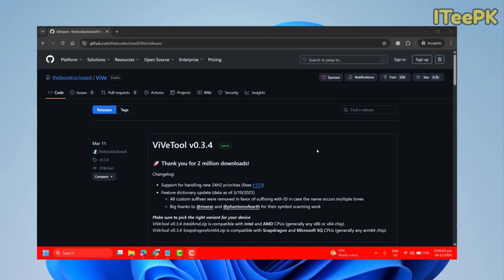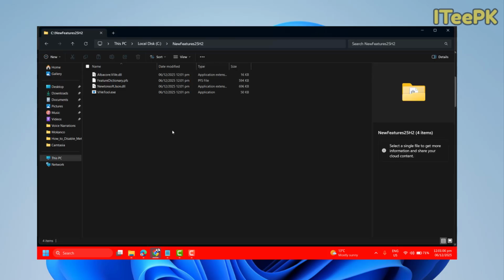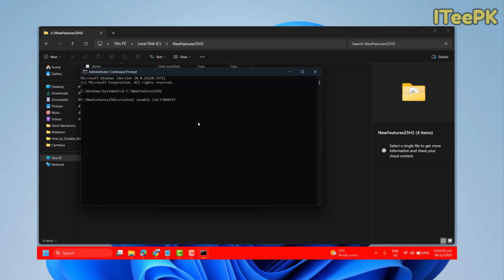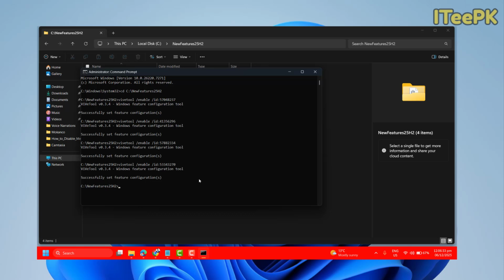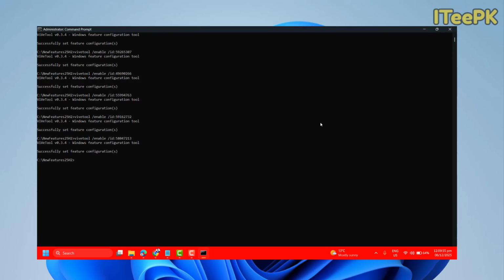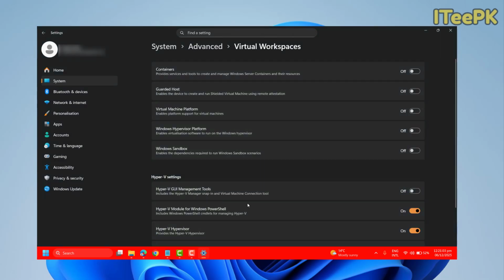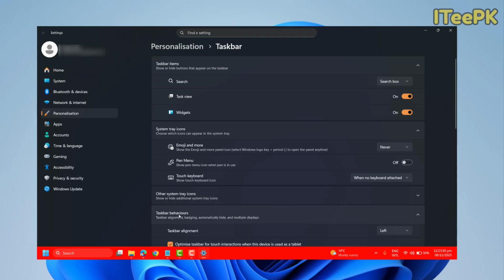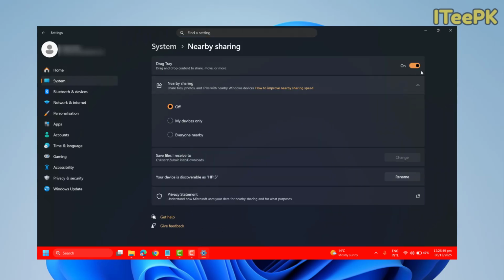Windows 11 25H2: Enable Hidden Features (KB5070311 – 26200.7309)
Microsoft is rolling out new features gradually in Windows 11, which means many updates remain hidden even after installing the latest build.

In this video, I show you how to enable all new Windows 11 25H2 and 24H2 features manually using ViveTool — including features from KB5070311 (Build 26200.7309).

If you want a detailed, in-depth preview of each feature, make sure to check my previous videos where I explain everything visually and step by step.

📌 After enabling the features and restarting your PC, you’ll be able to see the latest changes included in the Windows 11 December 2025 update.

⭐ More Helpful Windows 11 Videos